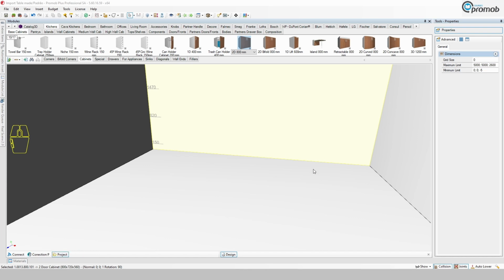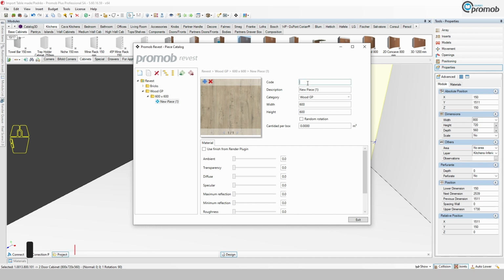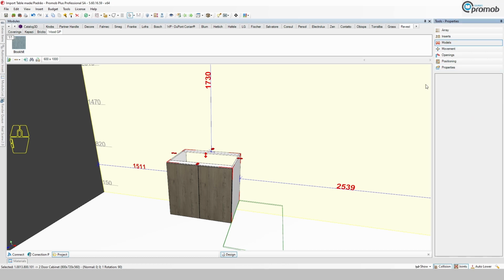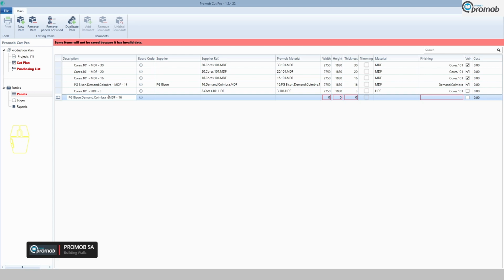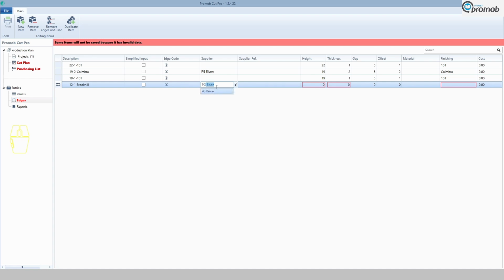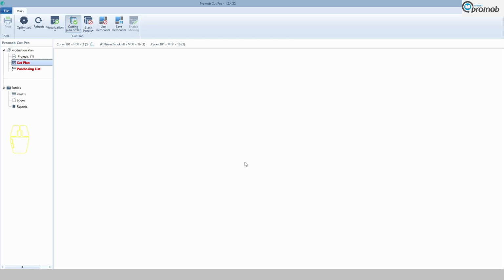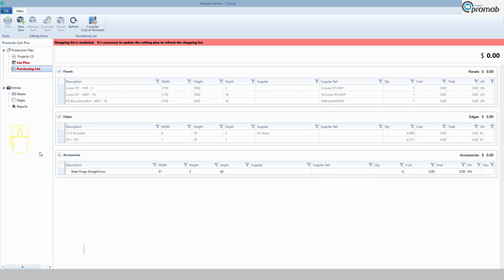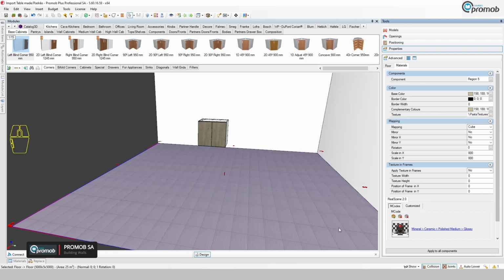Adding Colours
How to Add colours you do not have into Promob plus tacking them into Cut Pro for the cutting list.